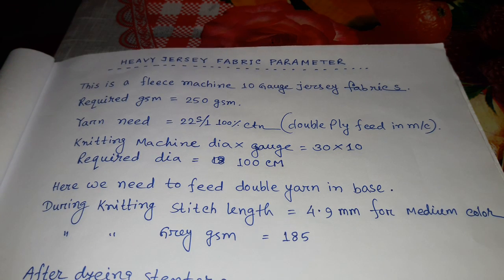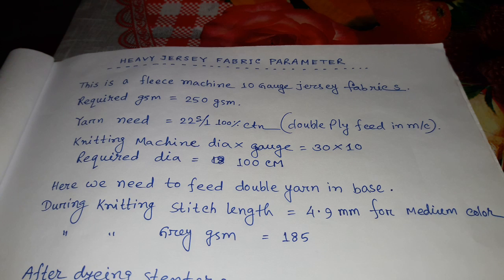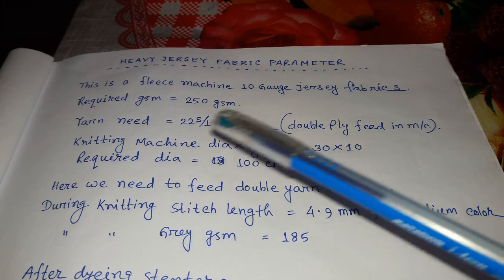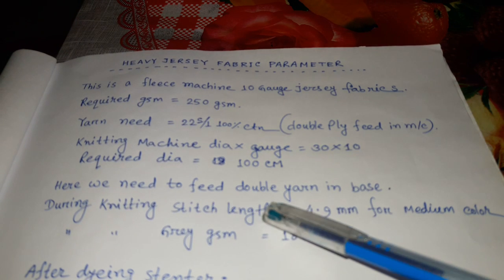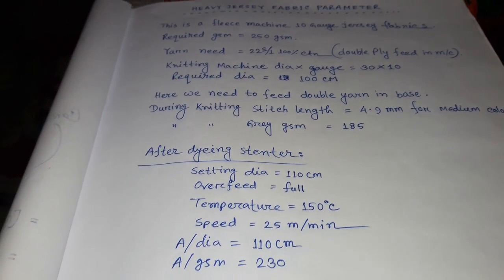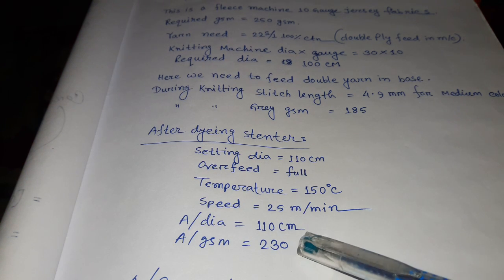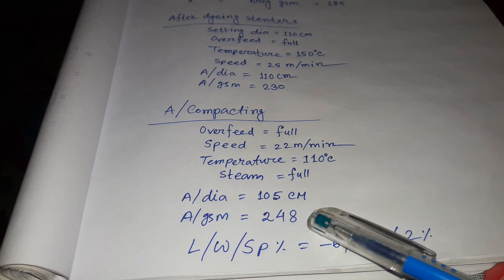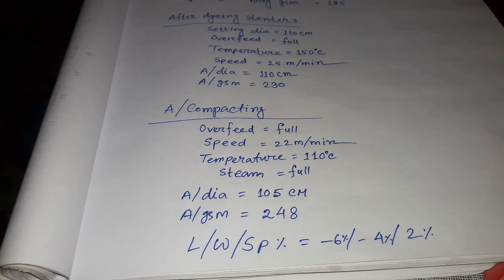HEAVY JERSEY FABRICS PARAMETER ll TEXTILE